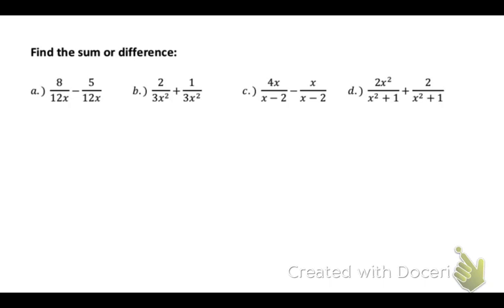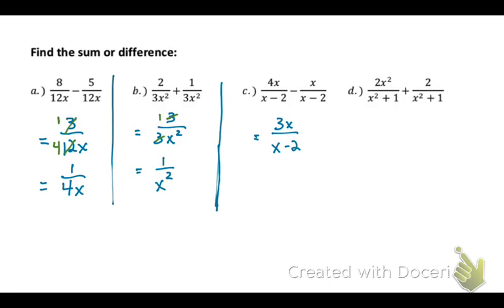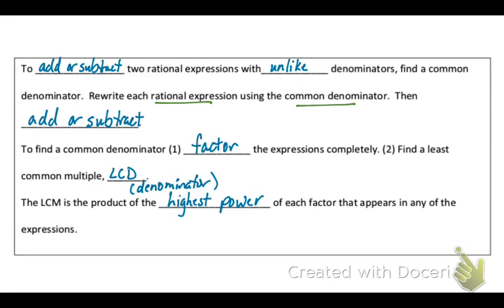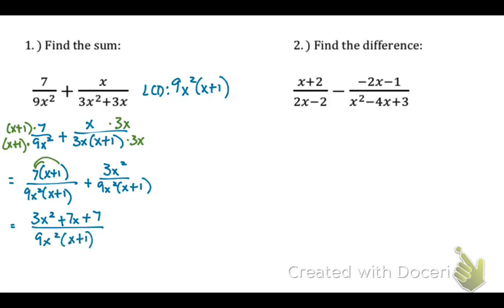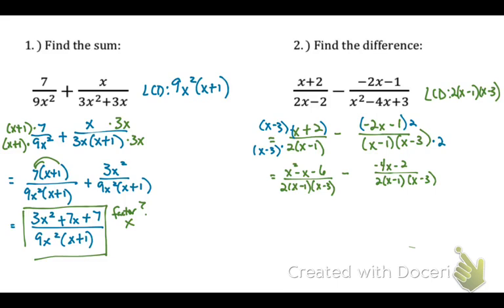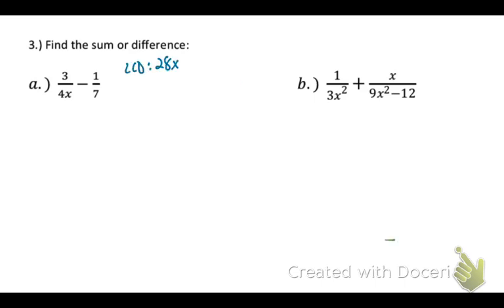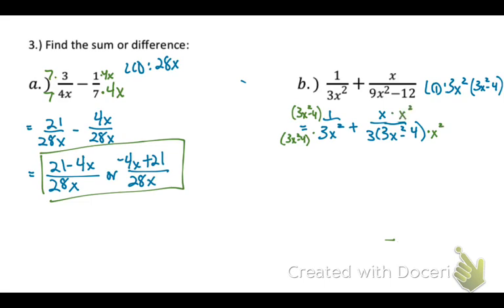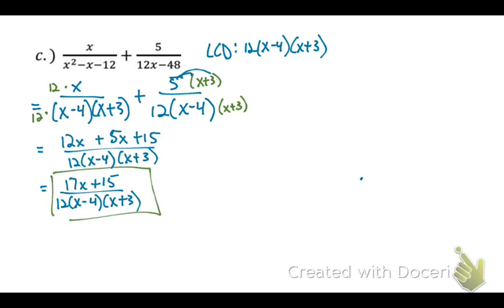ADV C40 Adding & Subtracting Rationals pt 1